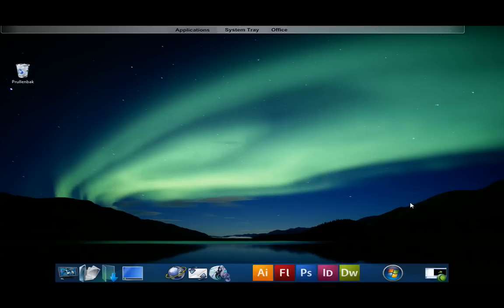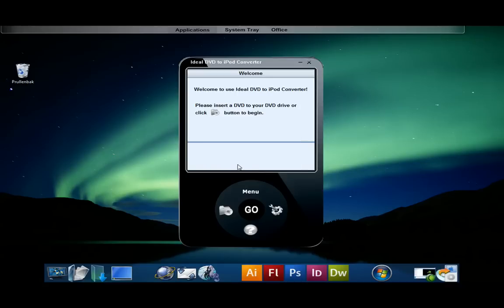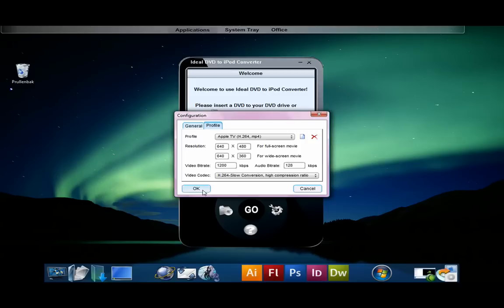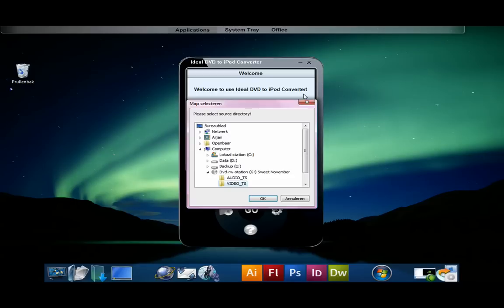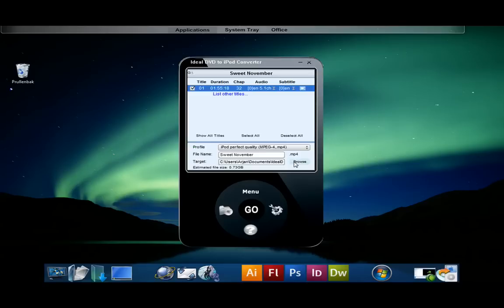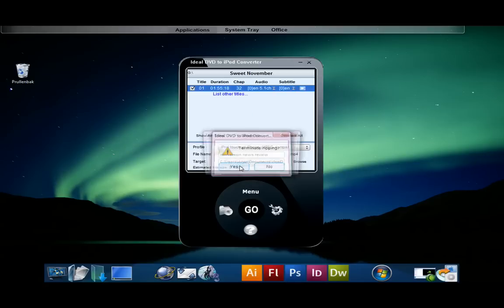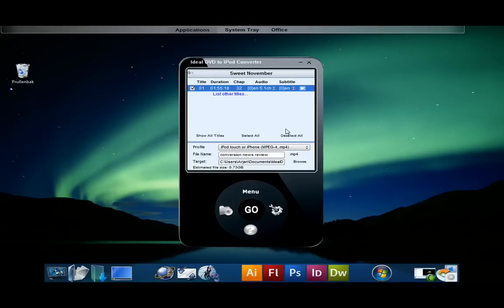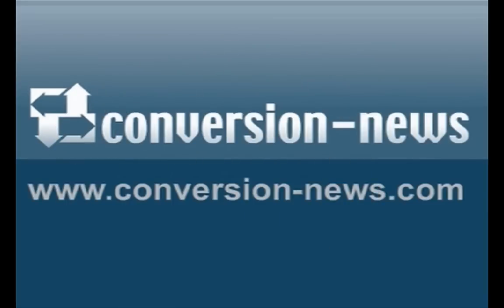Conversion-News.com Tutorial- Ideal DVD to iPod Converter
Transcript of Video review:
Welcome to this conversion news video review.

Today we'll review Ideal DVD to iPod Converter. And in this review we'll show you a quick overview of this tool's options and features, convert a part of a dvd and show you the results.

When the program is started you'll be presented an iPod shaped window. On startup the program automatically scans the dvd drives for a dvd. If no dvd is found it shows you this message. After you click ok you can start using the program.

The layout of the program is fairly simple, with only five buttons. Menu, Options, Help, Select Folder and Go.

Let's go through the most important options that this converter gives you.

In the menu you can do a few simple things like change skins, export files, and enter a serial number.

More interesting however is the options button. If we click this button, a little screen opens with two tabs: General and Profile. On the general tab you can set some basic properties and options, like notifications and shutdown options.

The Profile tab on the other hand shows a selection of pre-defined profiles. These profiles are set-up to match some ipod models. If you are more of an expert you can create a profile with your own settings, or if you're not you can just select a profile matching your desired settings.

The help button opens a help screen where you can read some general information. You don't really need it because the program is very easy to use.

On the opposite side of the options button is the Select Folder button. This can be used to browse for a folder where you've placed a backup of your dvd, your home made dvd. This allows you to open your dvd without the need to burn it to a dvd first. It is also possible to browse to your dvd drive if there was no dvd inserted at startup.

Let's convert a part of a dvd. First we'll browse to the dvd drive. You always need to select the folder called 'VIDEO_TS'.

Now we have selected the folder the program scans the files for different chapters, audio streams and subtitles. Scanning for different audio streams and subtitles allows you to select an audio or subtitle language.

As you can see here the program shows a little information about the file, like title, length audio stream, subtitle and a small 'play' button. This play button plays the movie with the audio and subtitles selected to see if the selections is ok.

If everything is ok, next thing is to do is select a profile. After that you can type a file name, and browse for the folder where the file has to be saved.

We'll convert a small part of this DVD to show you the results.

Let's take a look at the result.

Now it's time for the conclusion: The only downside we were able to find is the error message at the start, when no DVD is found. This could confuse users.  Despite this minor flaw we find that Ideal DVD to iPod converter is a great tool, which is easy to use for the average user, but also offers advanced features for the users who are more of an expert.

The result of the conversion is just as good as any paid alternative.

Thank you for viewing this video review. Until next tim